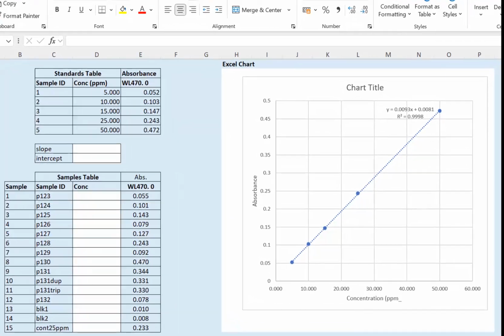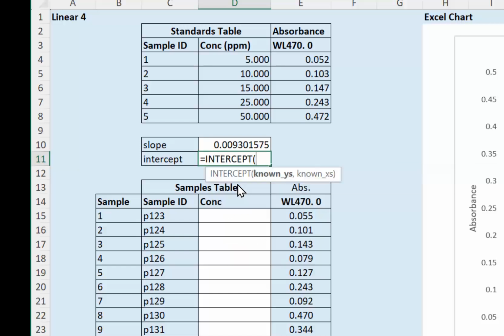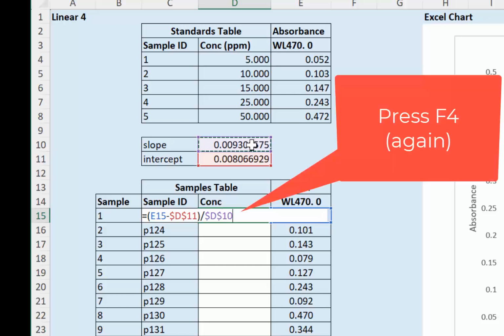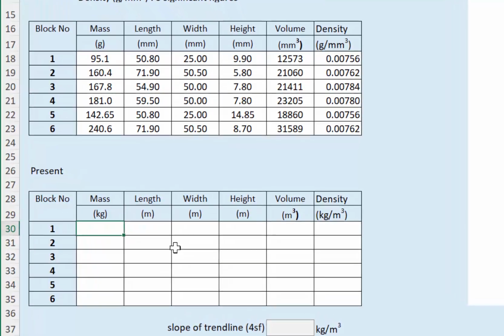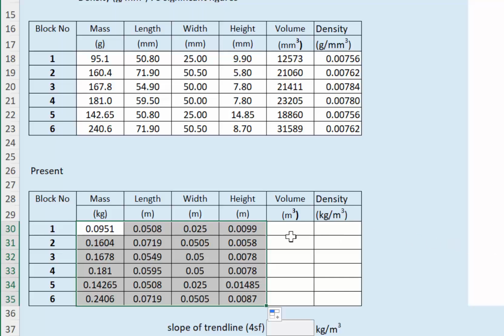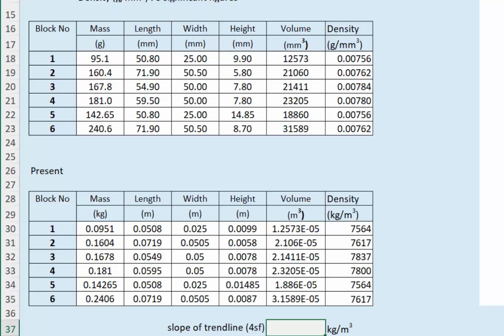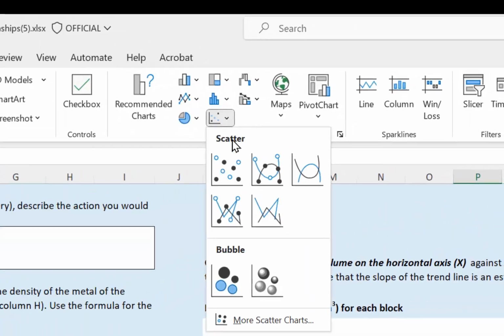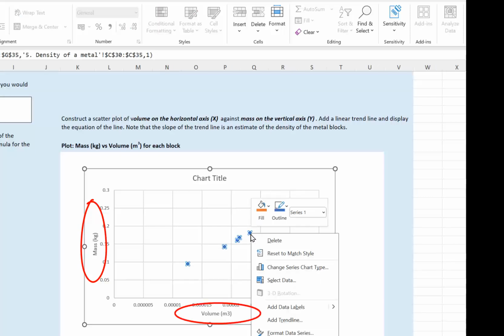TM3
Demonstrates the autofill feature in Excel